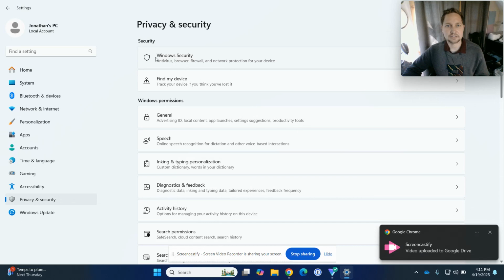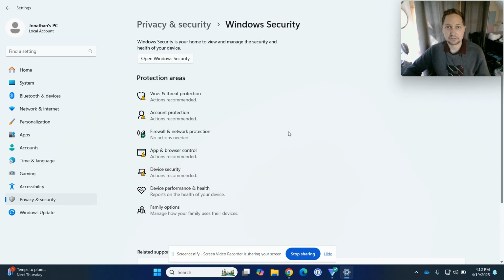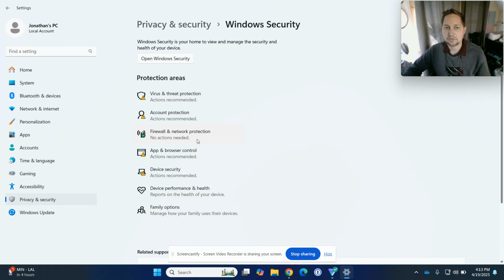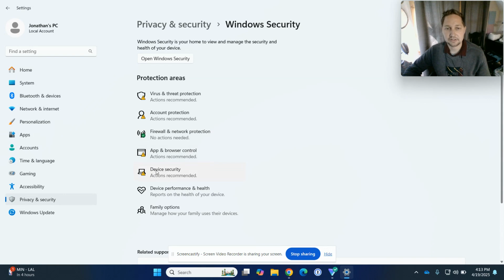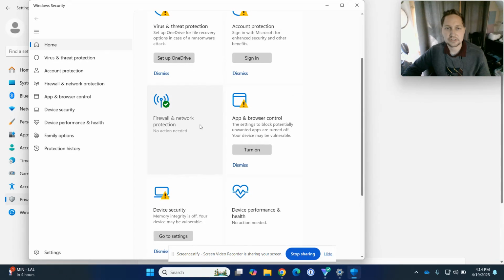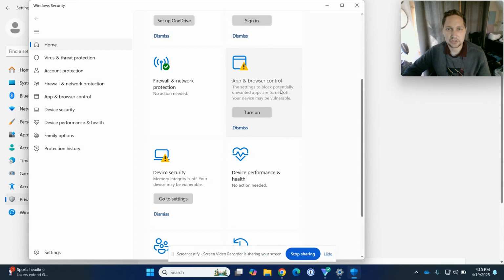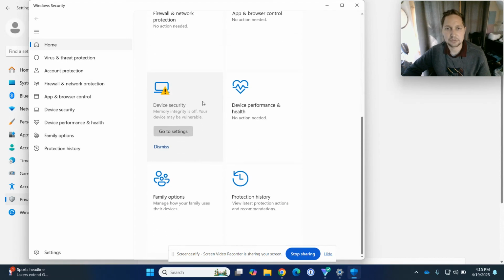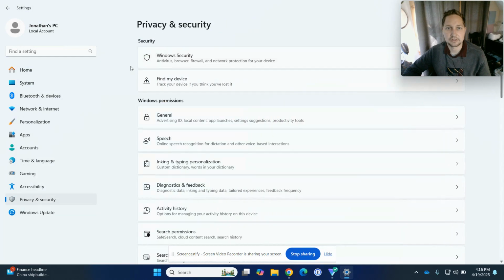Video 14 - Windows 11 - Privacy & Security Settings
Unlock the power of Windows 11 with our comprehensive guide on Privacy & Security Settings! 🌟 Dive into the essential settings that keep your data safe and your digital life secure. From personalized privacy controls to robust security features, this guide ensures you navigate the new OS with confidence. Whether you're a tech novice or a seasoned pro, discover tips and tricks to enhance your Windows 11 experience while safeguarding your information. Your privacy matters!